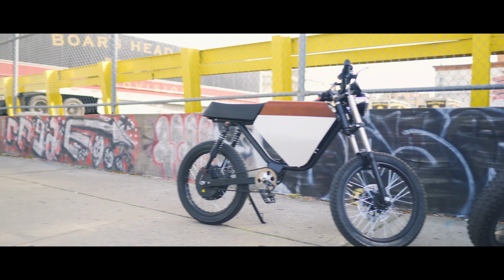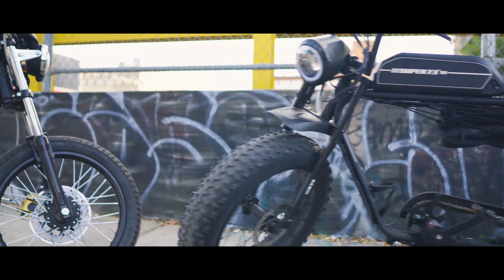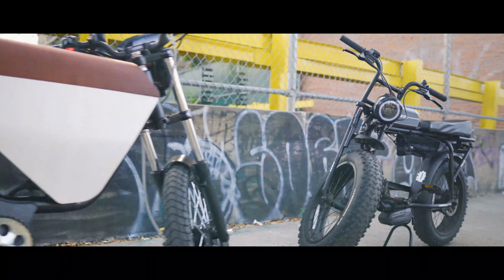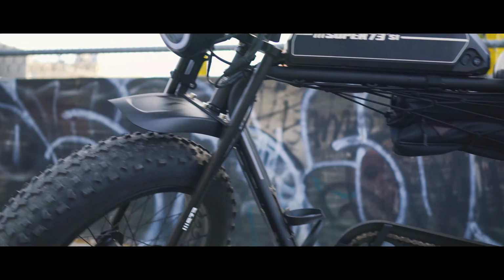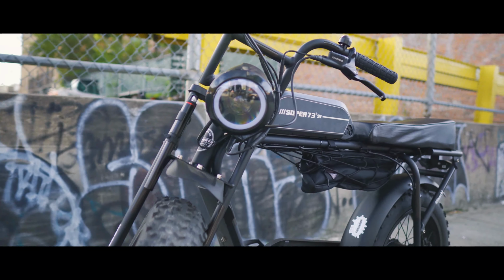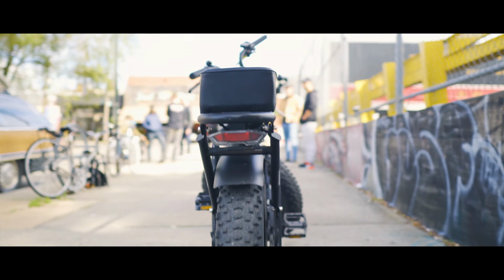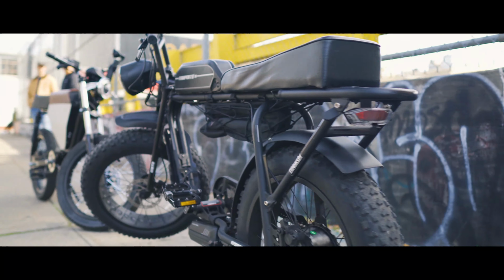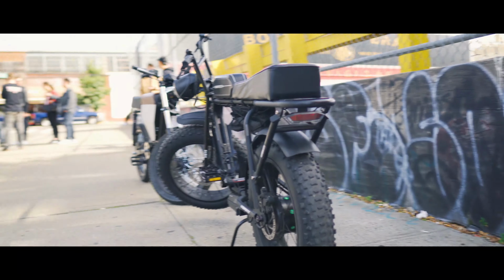ONYX RCR VS SUPER 73 - NYC - 2019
This video is based on my personal opinion and you dont have to believe every single thin I said.

I took the day off and rode 14 miles to meet this super 73 group...

Now here we have the Onyx rcr Vs super 73.

The best selling points of the onyx are have better top speed, bigger range, and front and back suspensions. However the super 73 the weight is much litter around 80lbs, has more colors to choose and the tires looks more aggressive than the rcr.
The looks in Rcr is more retro cafe racer style vs steam punk dirt looking bike.
The combination of wood and brushed aluminum on the ONYX looks more stylish than the super 73 military looks.
The acceleration in the RCR is more like standard motorcycle and the super 73 comes with pedal assistance.
Now lets take about braking system The ONYX has fully hydraulic brake system in the front folk and regular bicycle brake disk in the back with a very useful regenerating braking system that does 80 percent of the daily braking. On the other hand, super 73 has two regular bicycle disk brakes that actually work super fine.

NOW lets get real in street legal...
onyx in some area of the USA are restricted as pedal assistance bike but needs to be register and the super 73 is legal mostly everywhere.

charging time for the onyx takes 7 to 8 hours vs 3 to 4 hours in Super73